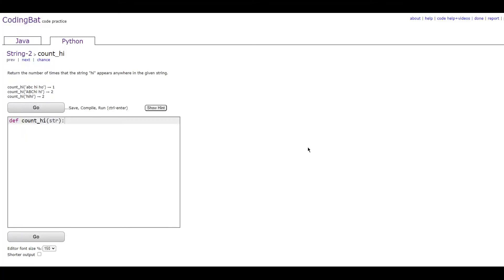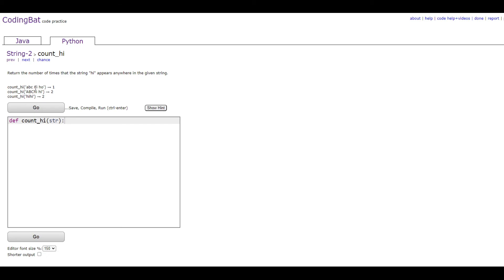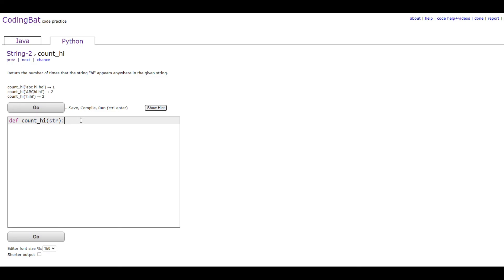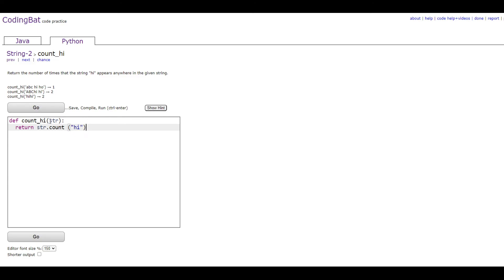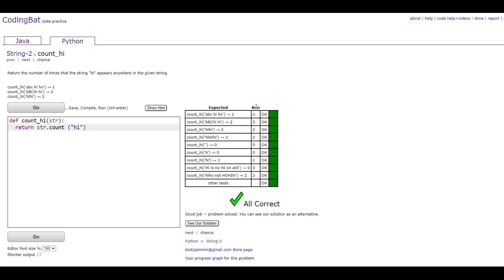String-2 (count_hi) Python Tutorial || codingbat.com